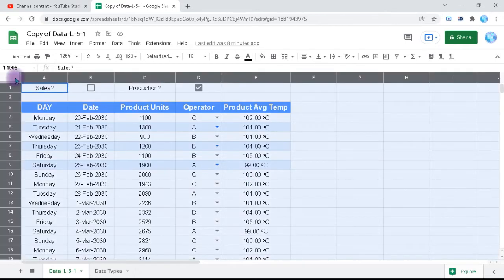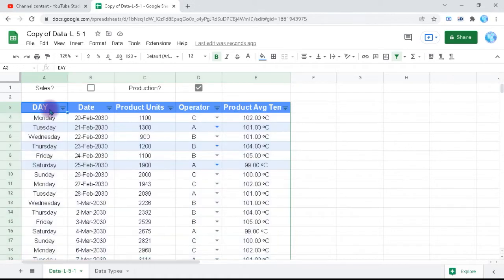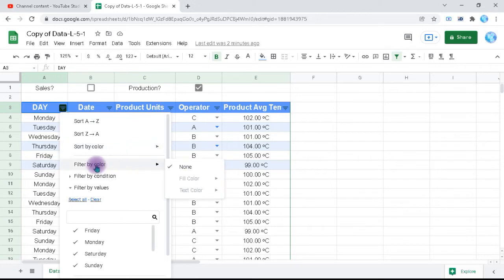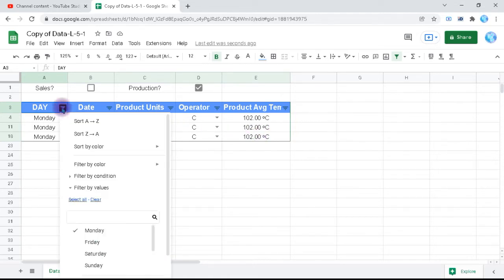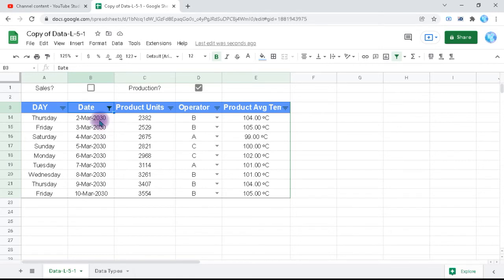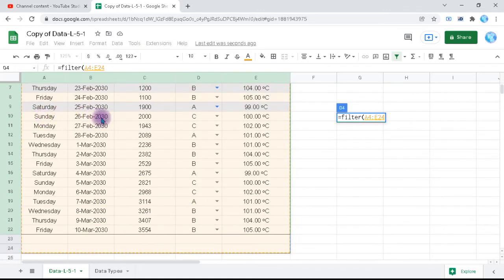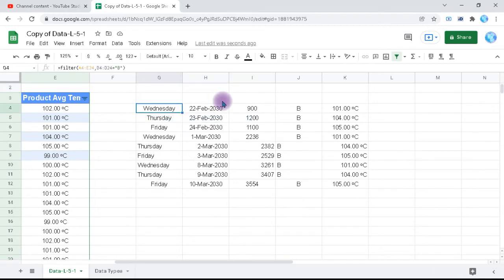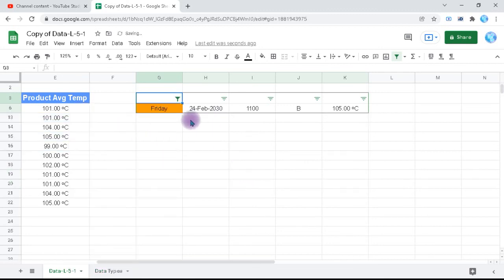video 152 Sheets filters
11- Sheets Filters
 - How to Apply Filters?
 - Filter Settings
 - Filter() Function

More details in our courses:
Jump-Start Google sheets-English: